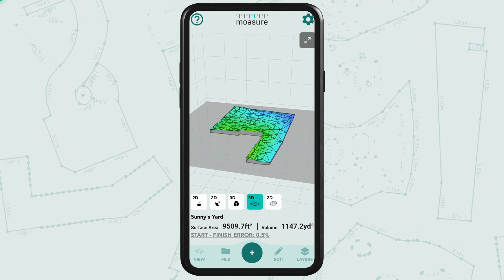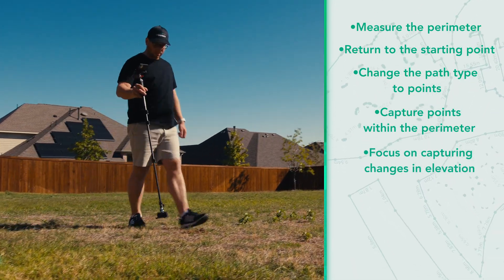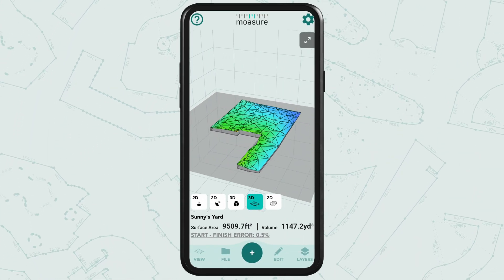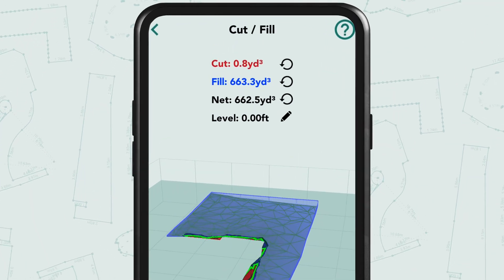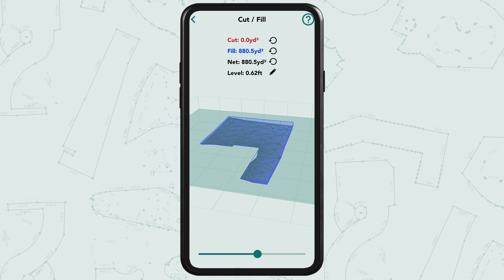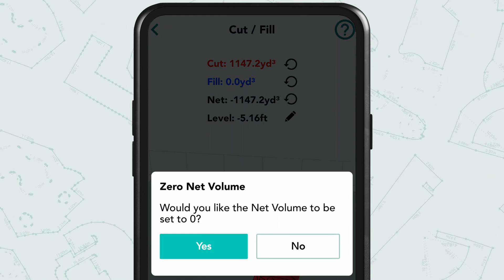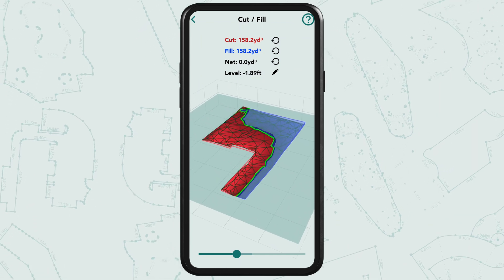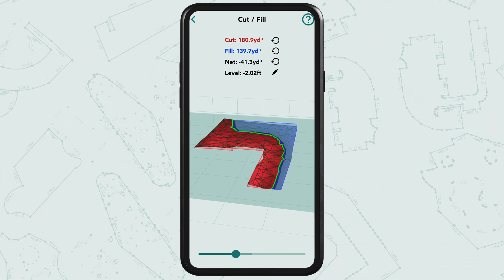Moasure: Site Leveling with Cut & Fill Tool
Having captured the 3D terrain map of the site with Moasure, simply select the Cut and Fill tool and use the level slider to instantly calculate and visualize your material requirements.

The built-in tool calculates the cut and fill volumes required to level a site to your desired elevation. The net volume tool shows the amount of material that needs to be brought on or taken off site.

A simple tap on the 'zero net volume' button displays the required elevation level to eliminate the need to move material on or off site.